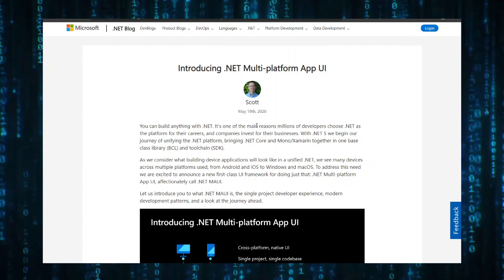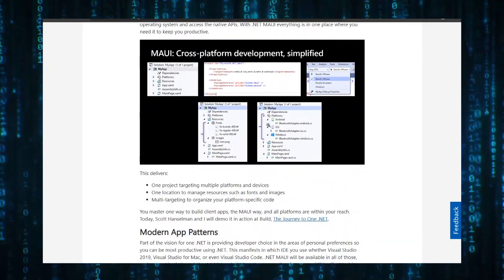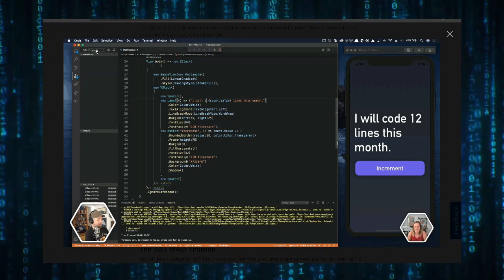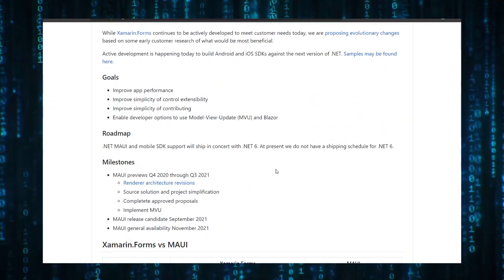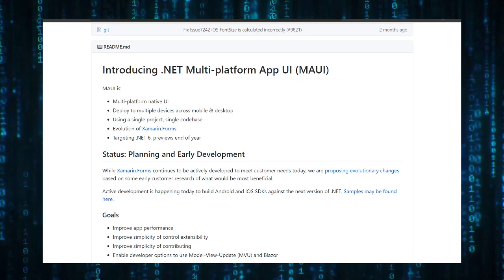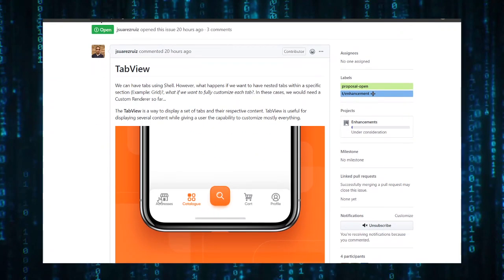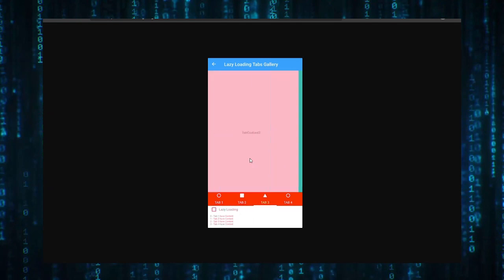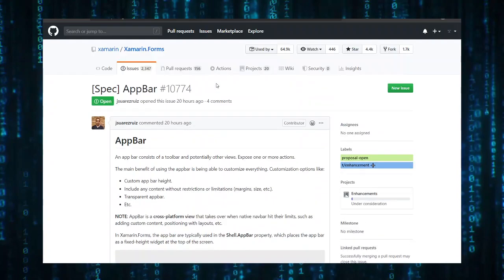.NET MAUI ? The Future of Xamarin.Forms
What Do You Think will you make the switch to MAUI When it comes out ??

// These Are Just Some Random Tags So Don't Worry About Them ;)